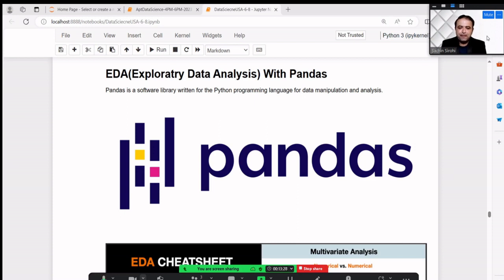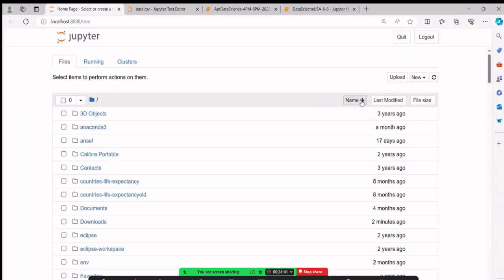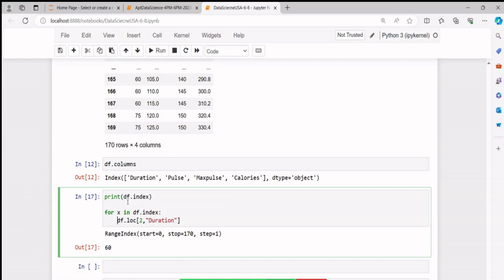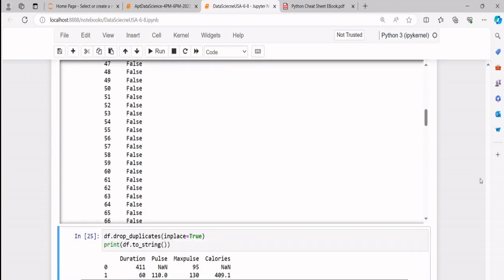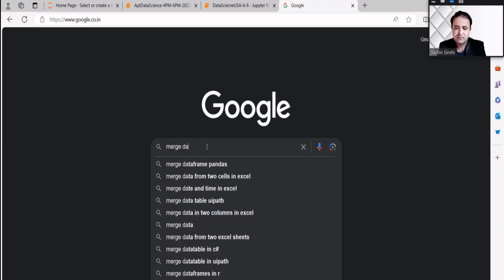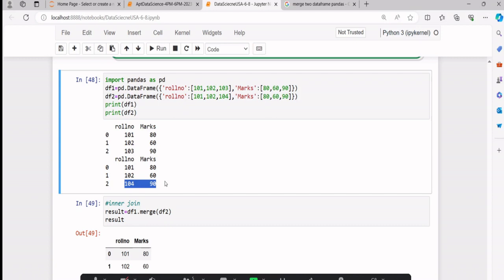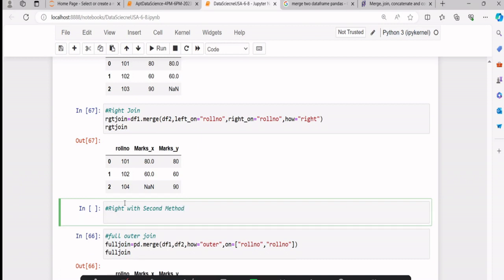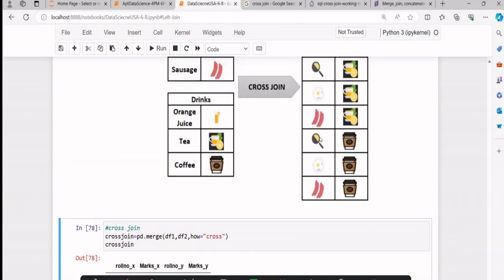Python EDA (Exploratory Data Analysis) with Pandas: Data Loading, Cleaning/Wrangling, Merge, Joins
Embark on a journey into the realm of Exploratory Data Analysis (EDA) with Python using the powerful Pandas library. This tutorial covers every crucial aspect, from efficiently loading diverse datasets to the intricate processes of data cleaning, wrangling, merging, and joining. Gain insights into the nuances of handling disparate data sources, transforming raw data into structured, analyzable formats. Learn essential techniques for merging and joining datasets, enabling comprehensive analysis and extraction of meaningful insights. Whether you're a novice or an experienced data aficionado, this tutorial equips you with indispensable skills for harnessing the full potential of Pandas in your data science projects. Dive deep into EDA and elevate your data analysis prowess today!